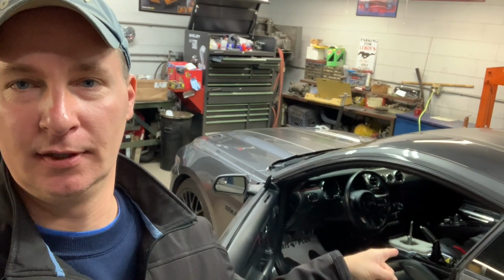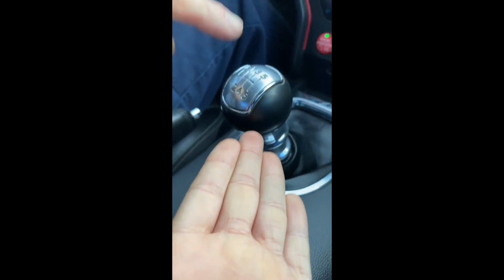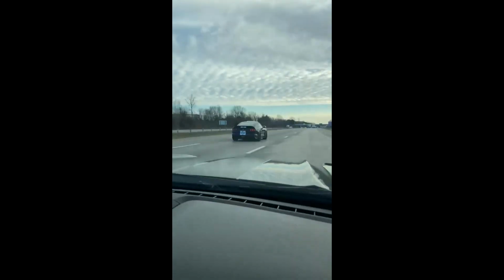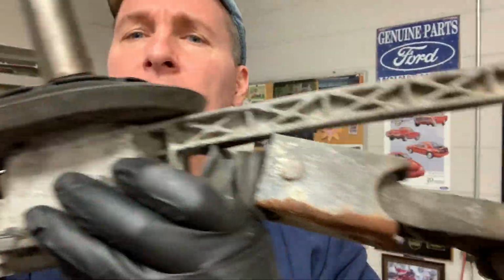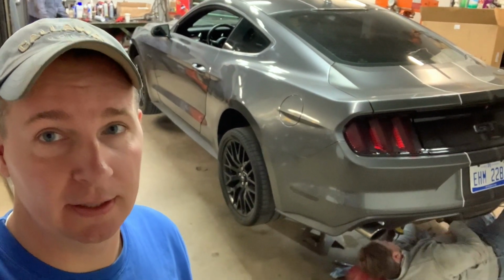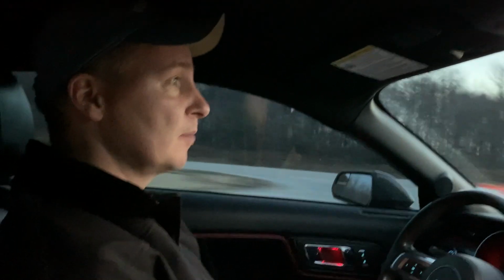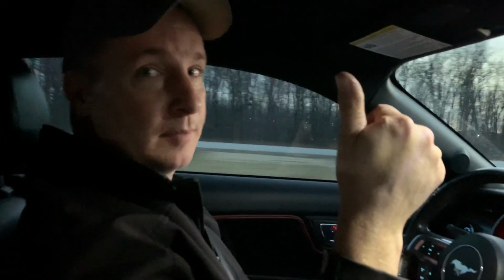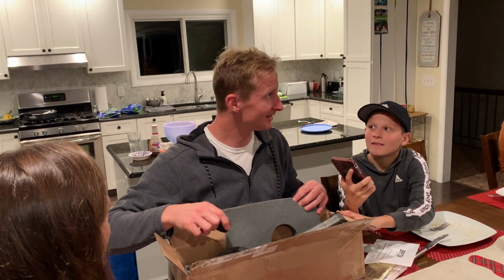BEST SHIFTER UPGRADE- We upgrade our 2016 Mustang GT.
Stealing my brothers 2016 mustang GT, to secretly install a new Burton Shifter for his birthday. One of the best shifter upgrades you can do for your s550 mustang.